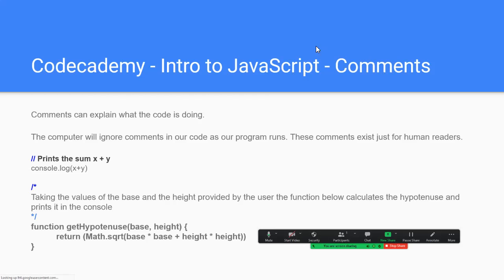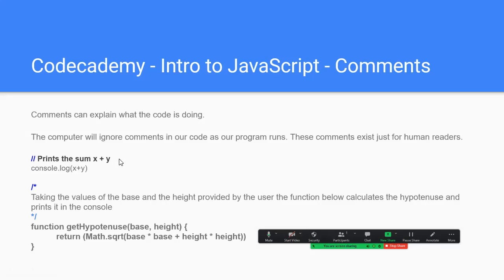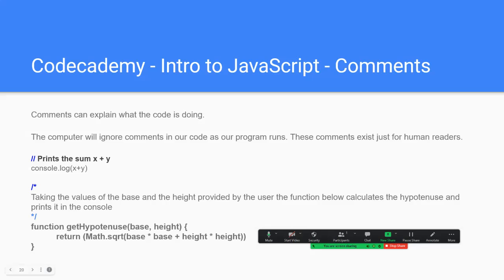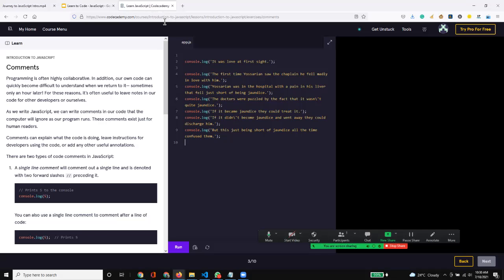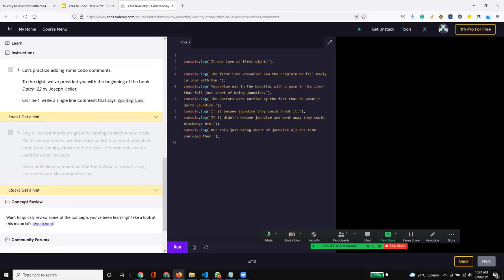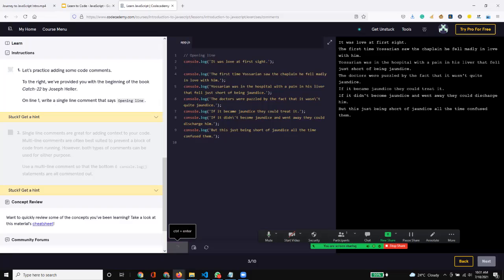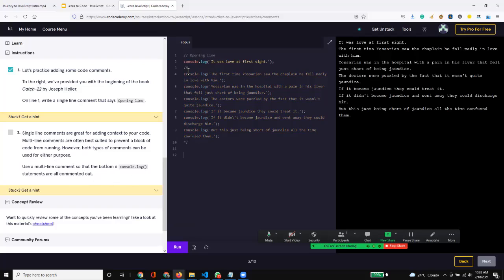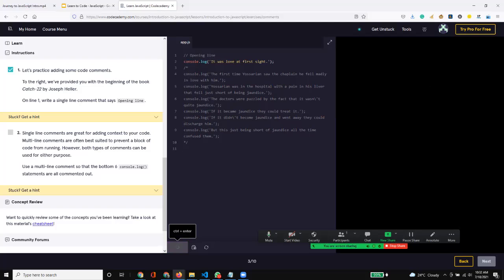8. Comments in JavaScript